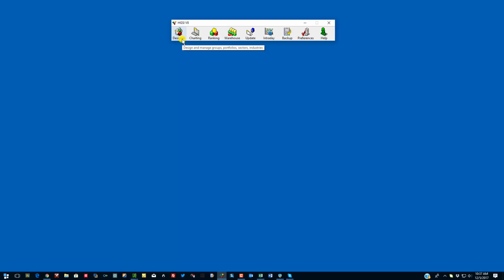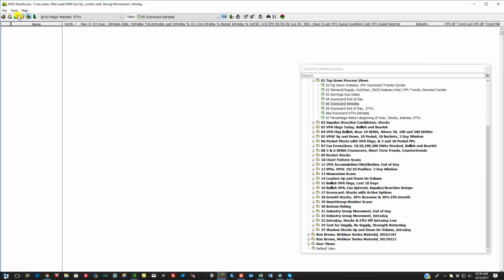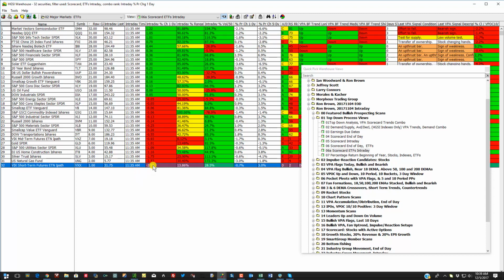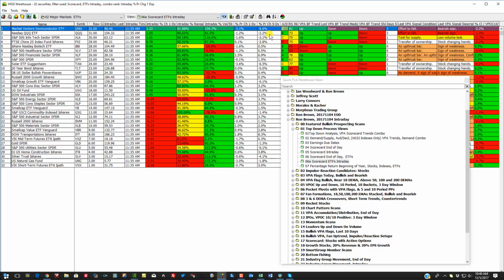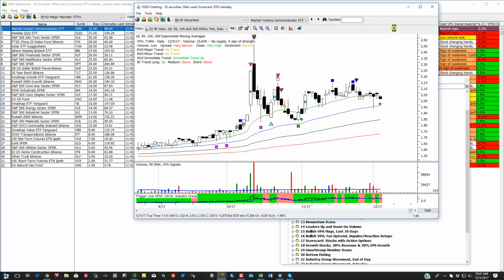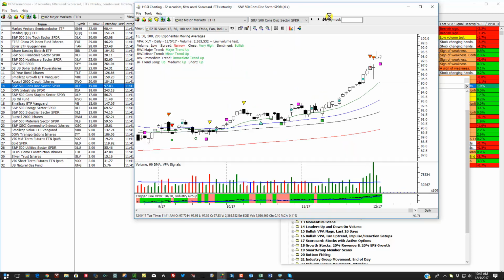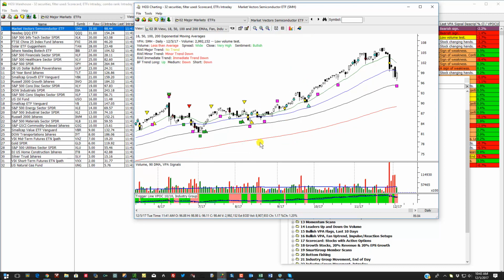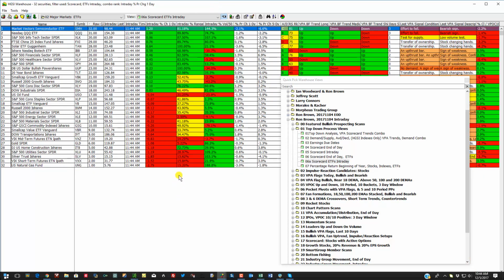HGSI Software Unique Features, Intraday ETF Rotation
Realtime Intraday ETF Rotation using HGSI and ThinkorSwim.